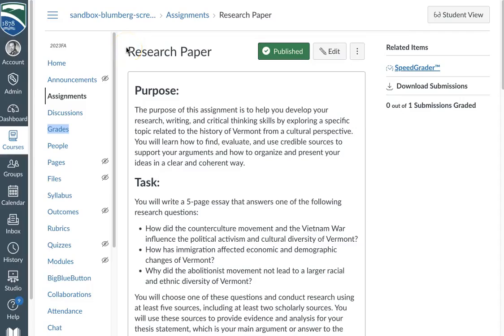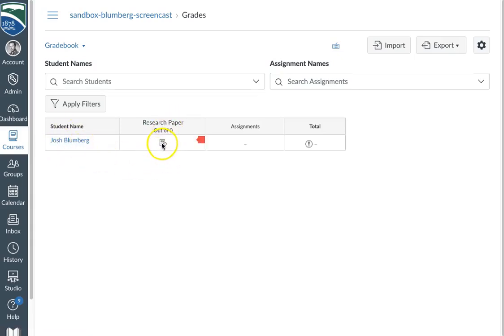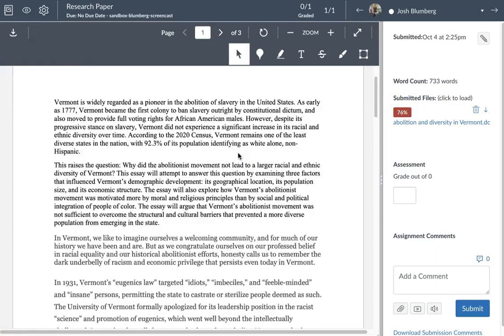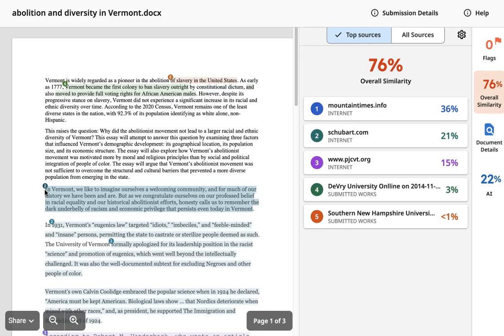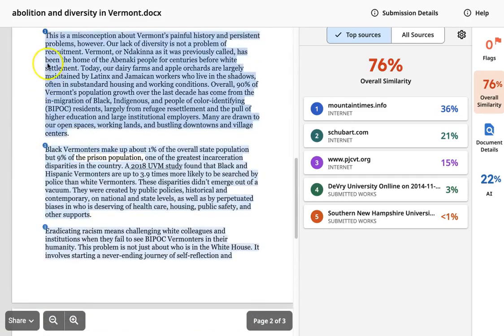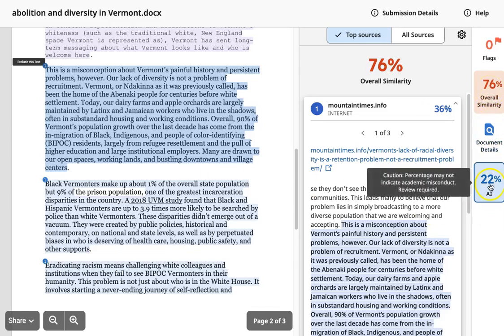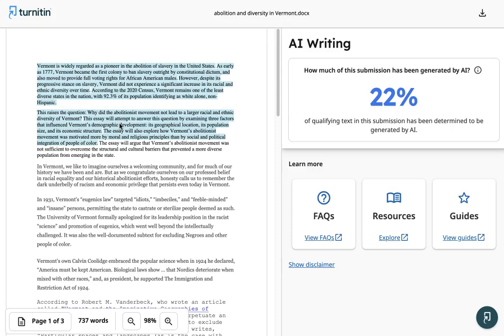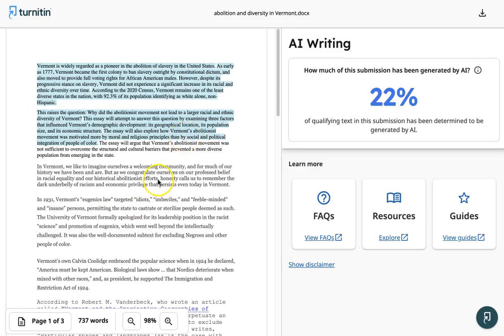How to view the TurnItIn Similarity report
How to view the TurnItIn Similarity report from Canvas.